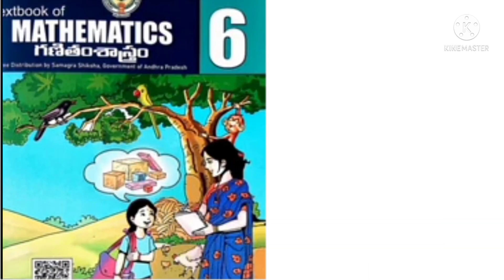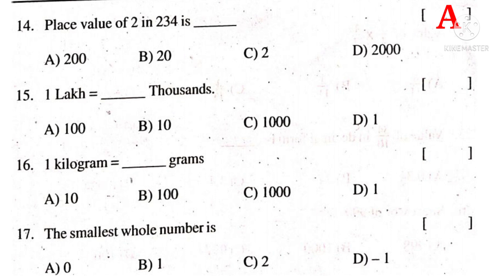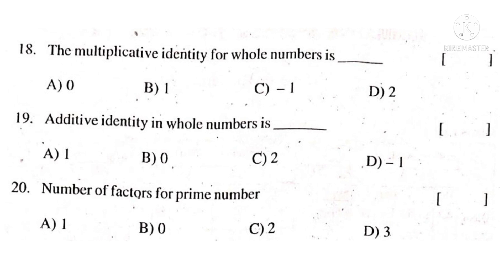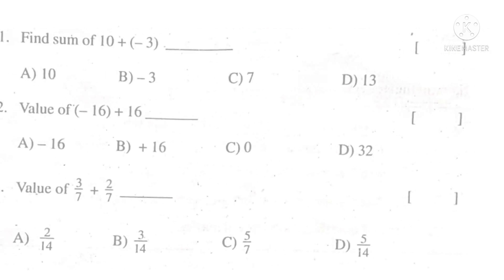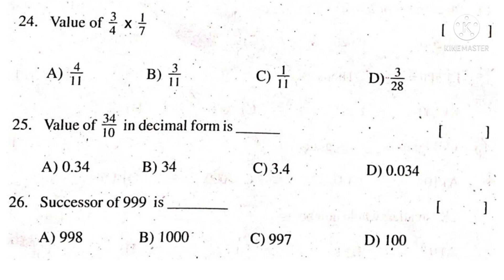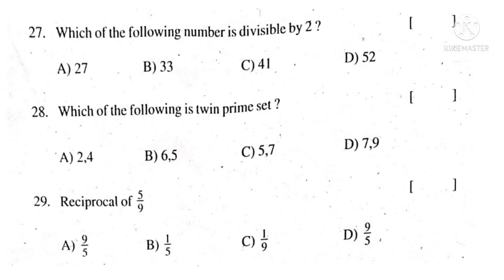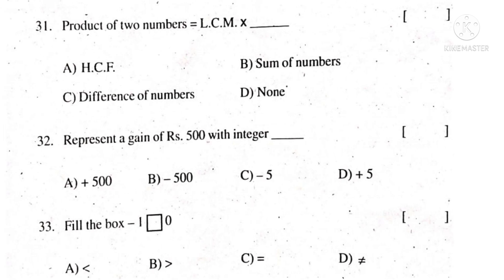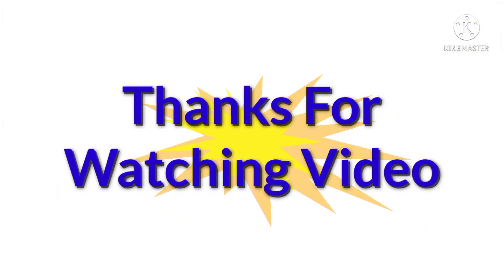6th || KEY TO Part B Of SA1 2022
Solutions to the bits or part B of SA1 2022. of AP 6th class mathematics.